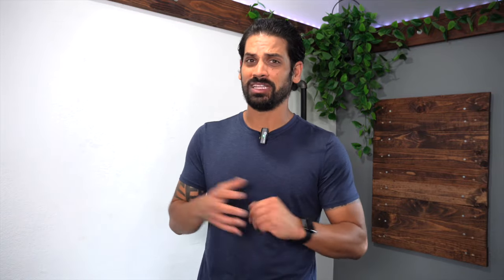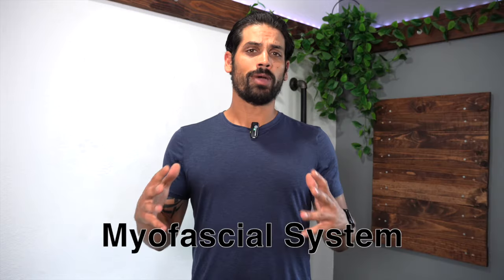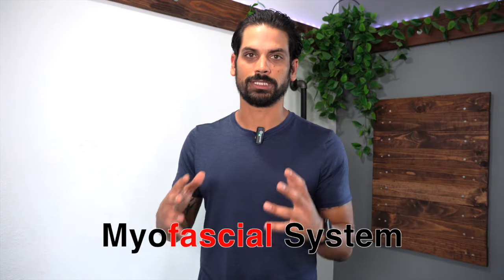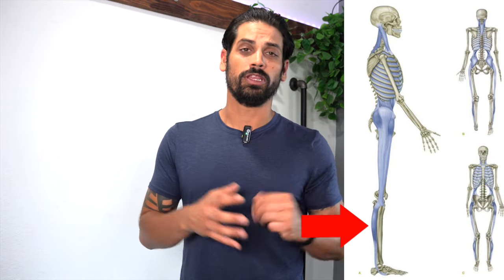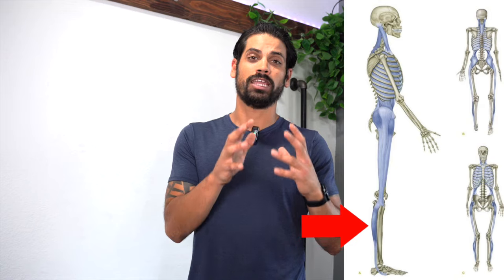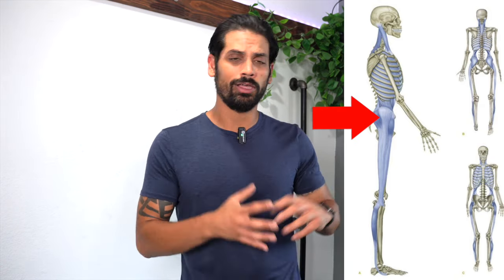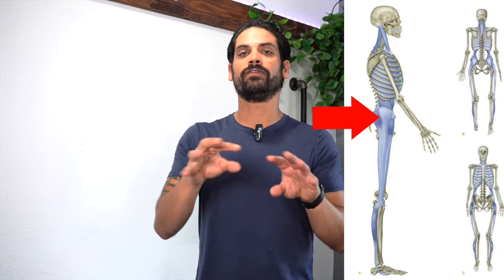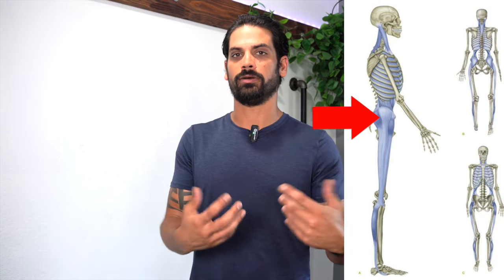You MUST Solve These 3 Problems To Fix Your Duck Feet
You must solve these 3 problems in order to really see a difference in your duck feet.